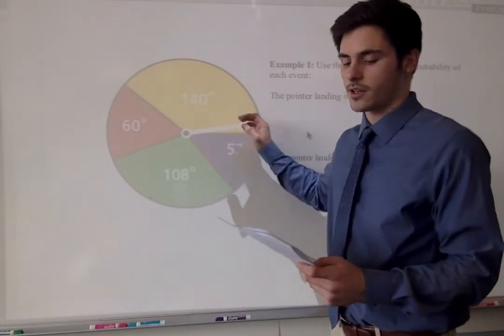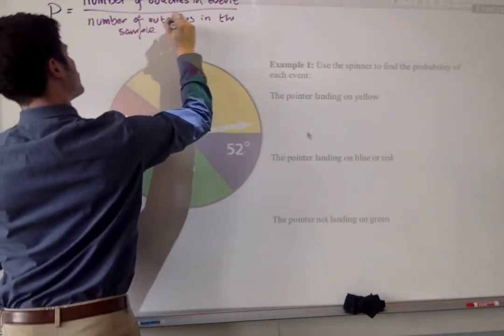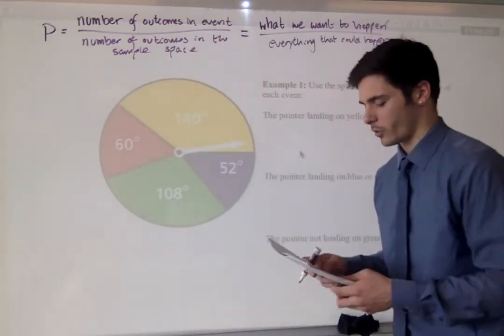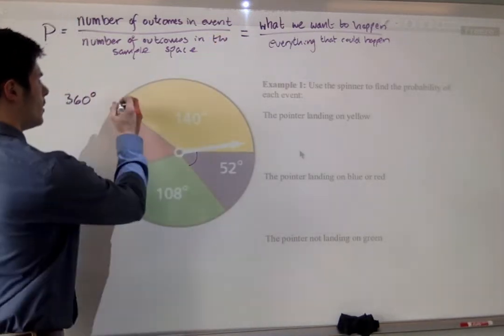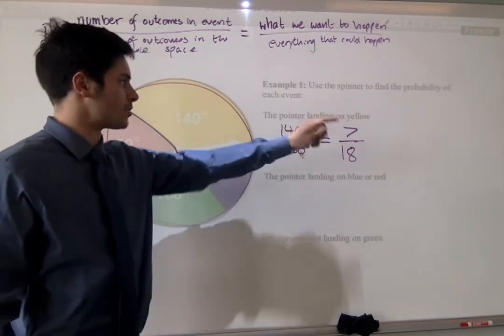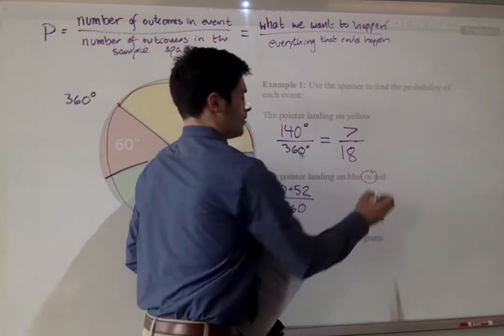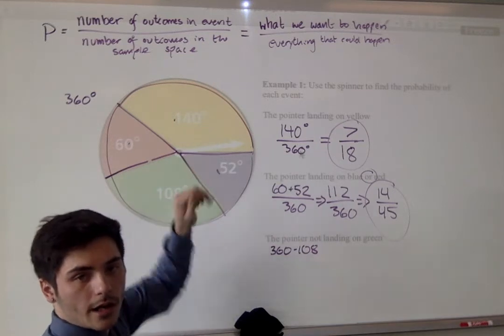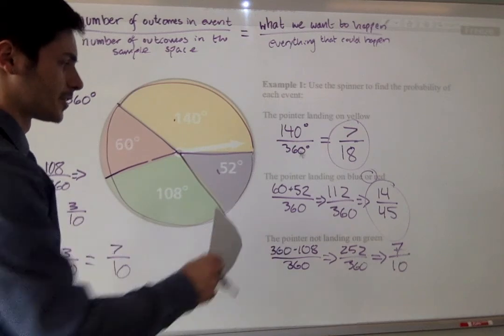WMAA Geo Chapter 9 Section 6 Geometric Probability